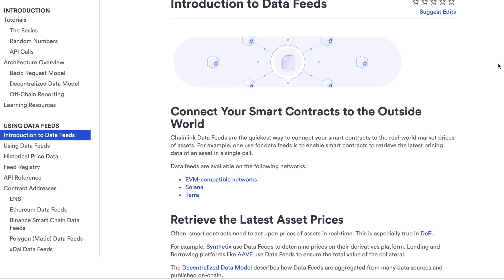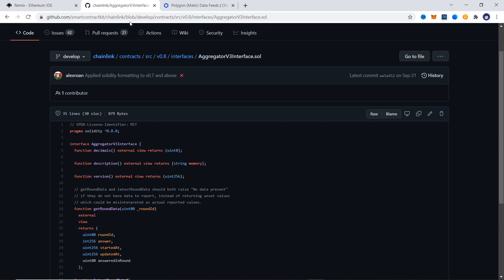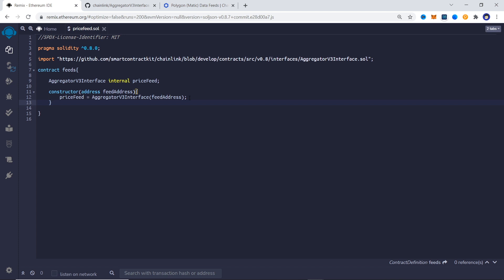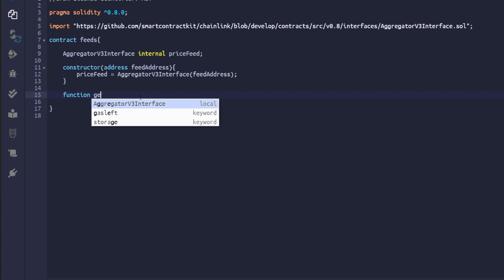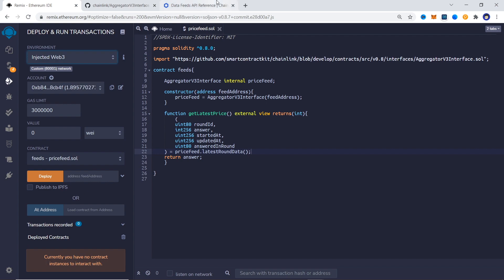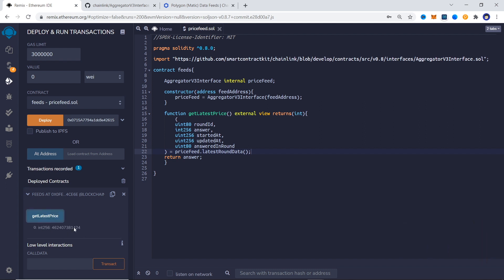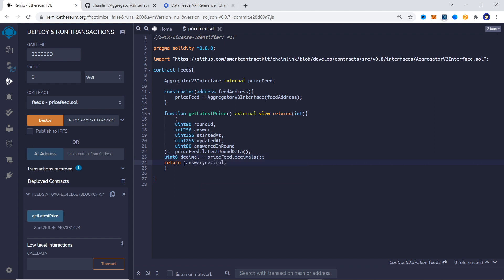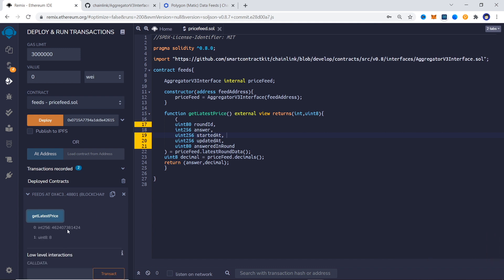How to use Chainlink Price feeds on Polygon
In this video we are going to learn how to you can integrate Chainlink price feeds with your Smart Contract on Polygon.